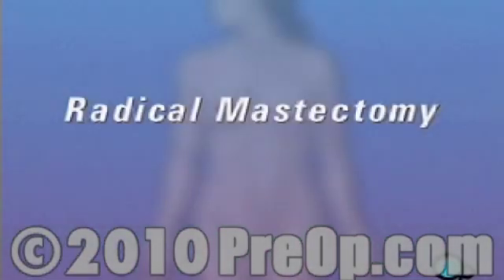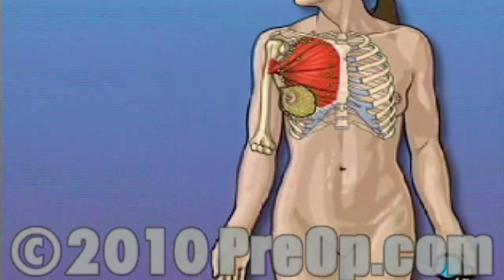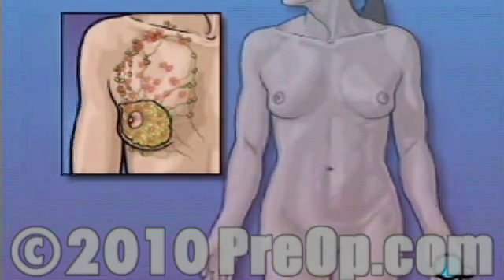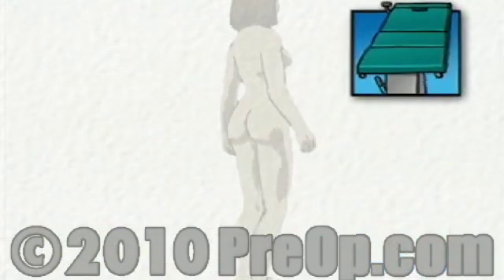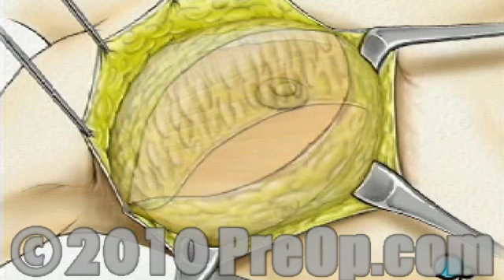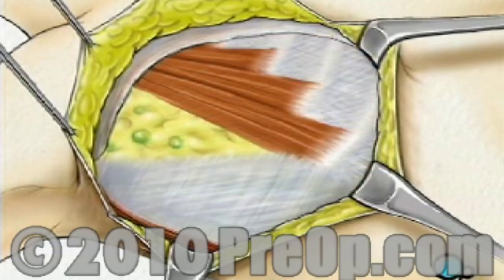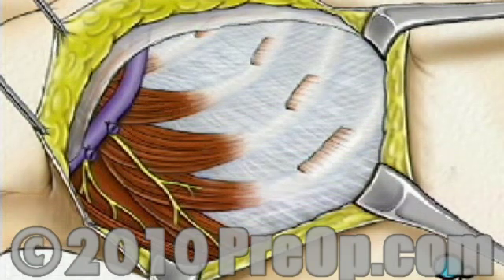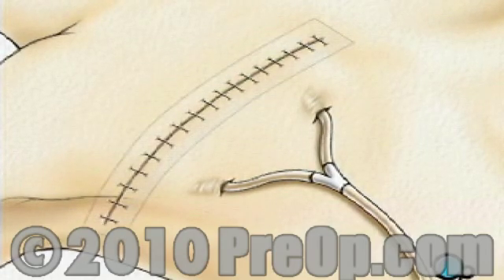PreOp® Educación del Paciente Mastectomía radical de mama Cirugía de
PreOp® Educación del Paciente
Educación del Paciente de la empresa
Su médico le ha recomendado que usted tiene la mastectomía radical. Pero ¿qué significa realmente?

Mastectomía radical es la extirpación de la mama y el tejido circundante. En la mayoría de los casos, la mastectomía es necesaria para extirpar el tejido canceroso del cuerpo.

El grado de tejido extirpado se determina por la cantidad de cáncer presente en su cuerpo.

Una mastectomía radical es la forma más extensa de la cirugía de cáncer de mama. Hace un llamamiento para la eliminación completa no sólo de la mama, pero también de los ganglios linfáticos, así como parte o, posiblemente, todos los músculos del pecho que se encuentra debajo del pecho.

Los ganglios linfáticos son pequeñas cruces que se unen a los buques que componen el sistema linfático. El sistema linfático circula un líquido llamado linfa del cuerpo de la misma manera que el sistema circulatorio transporta la sangre.

Su médico le ha recomendado que se someta a una mastectomía radical, porque el cáncer en su seno puede haber comenzado a circular en los ganglios linfáticos debajo del brazo, así como en el músculo del pecho.

Este procedimiento puede resultar en la pérdida de algo de fuerza muscular en el brazo en la parte afectada de forma permanente el cuerpo y cambiará la forma exterior y la apariencia de su pecho. Así que asegúrese de que usted consulte a su médico para explicar cuidadosamente las razones detrás de esta recomendación.